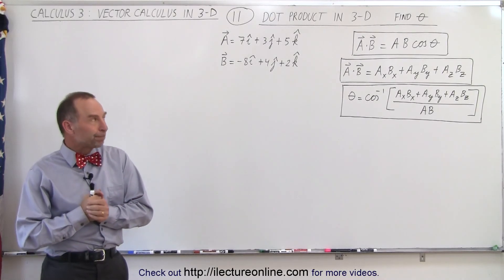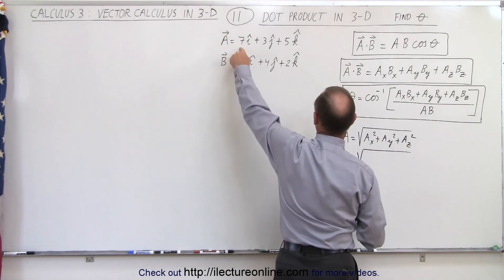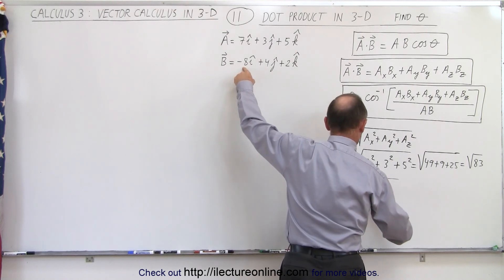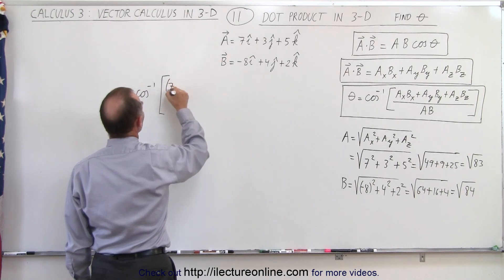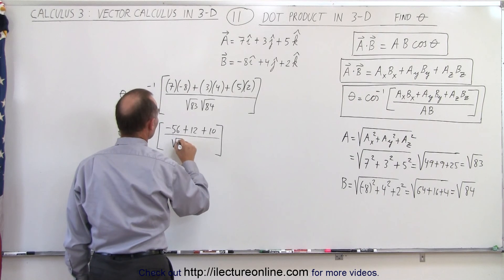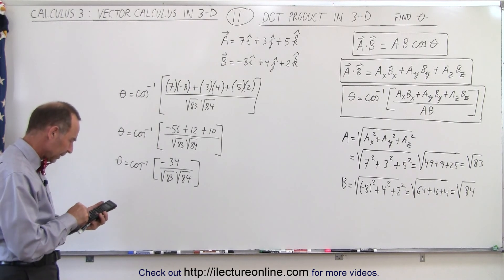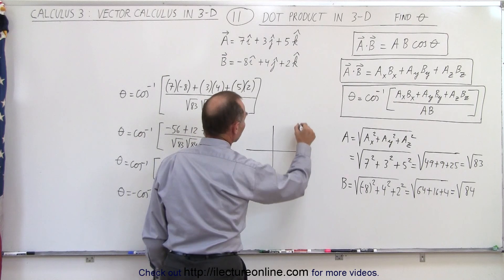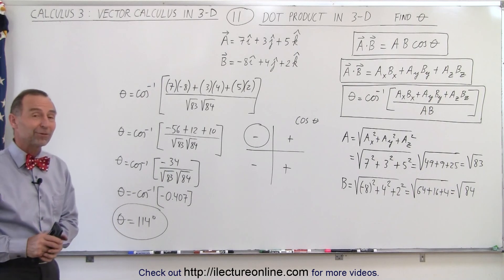Calculus 3: Vector Calculus in 3-D (11 of 35) Dot Product in 3-D: Find thetha=?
In this video I will find the dot product=? of A=7i+3j+5k and B=-8i+4j+2k, and the angle between vector=? A and B.